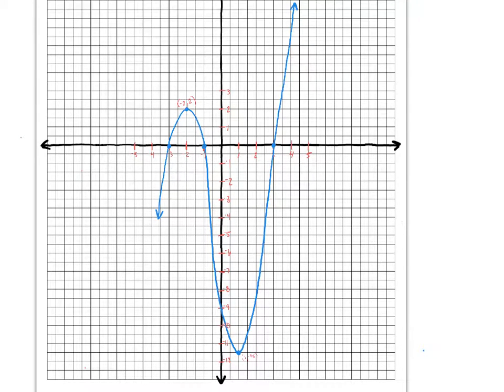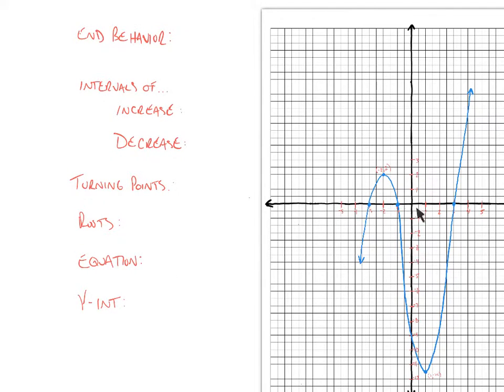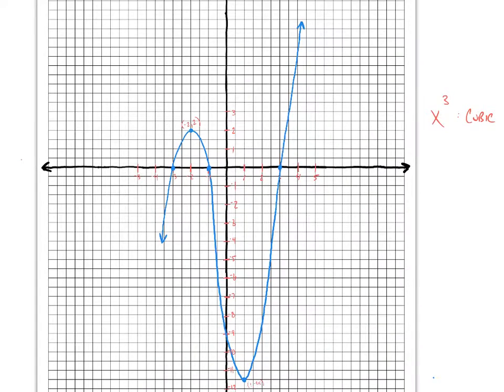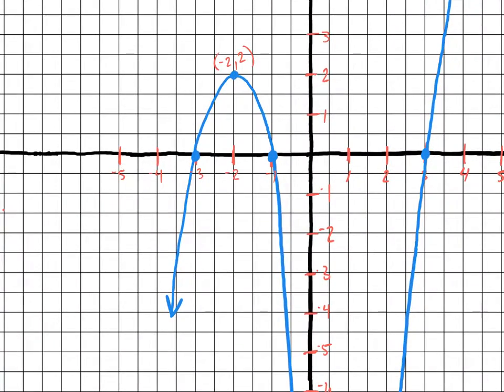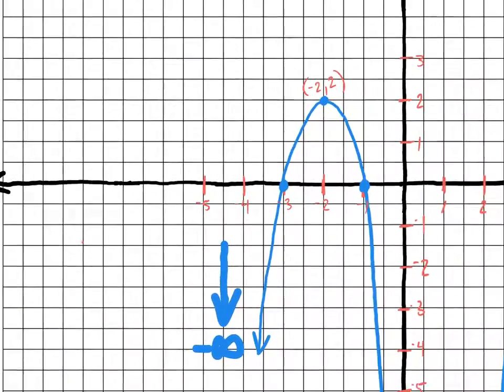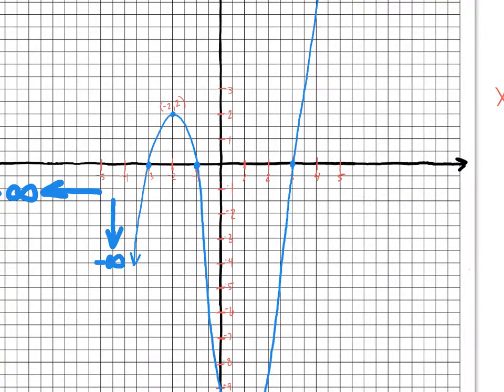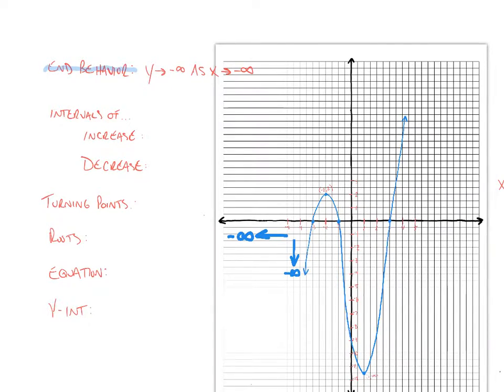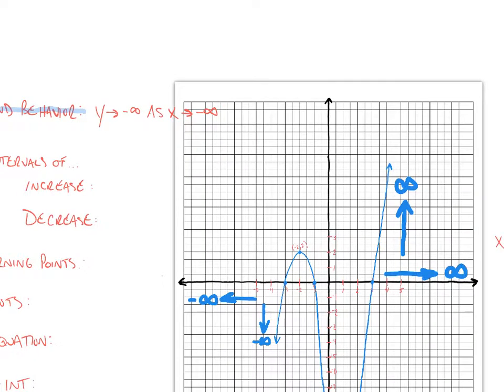Bonus Polynomial Behaviors Practice (End Behavior)